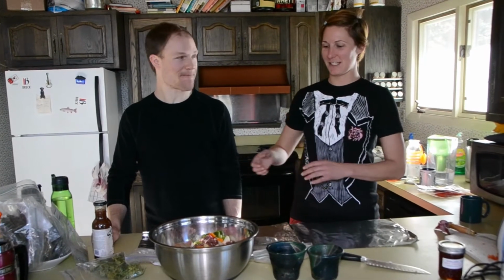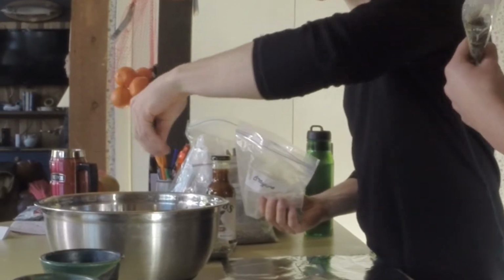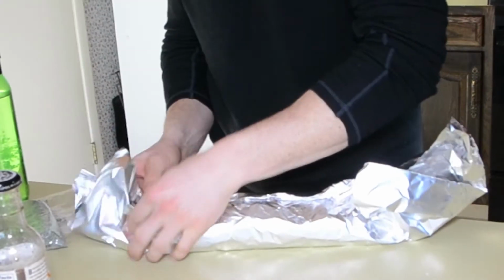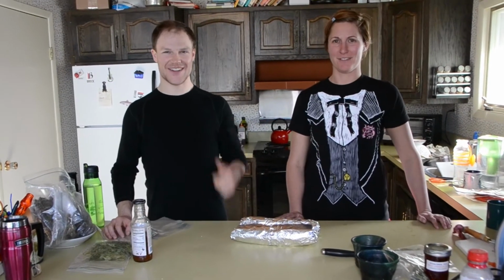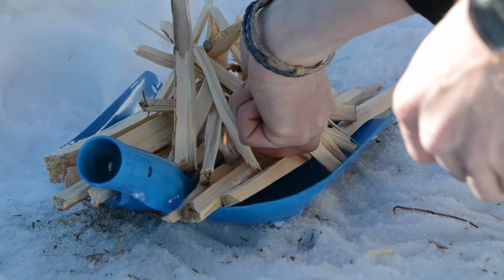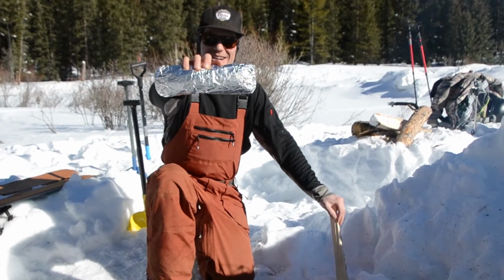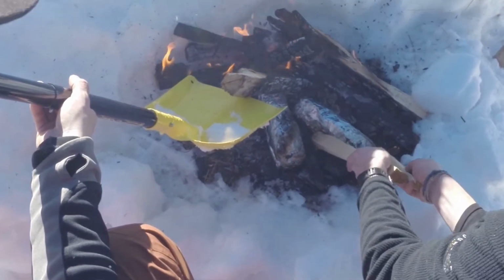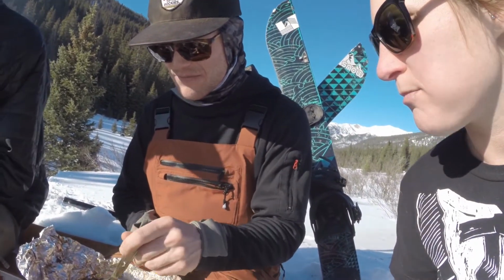Organic Campfire Foil Packs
Organic recipe for Foil Packs meals. Wrap all your favorite ingredients in aluminum foil and cook over an open flame. Delicious, healthy and easy clean-up.